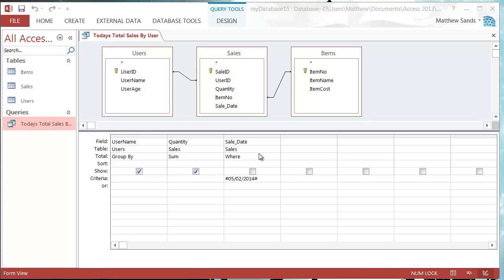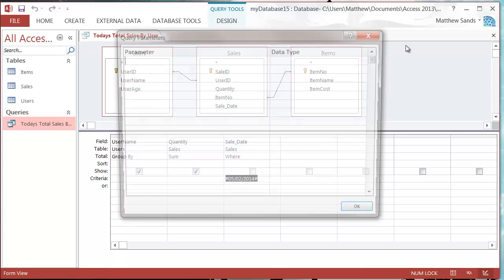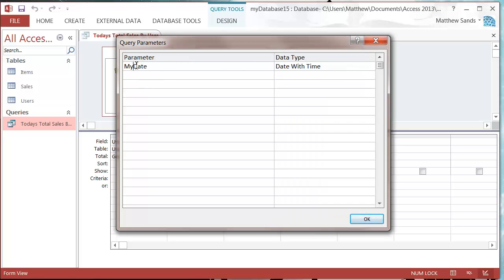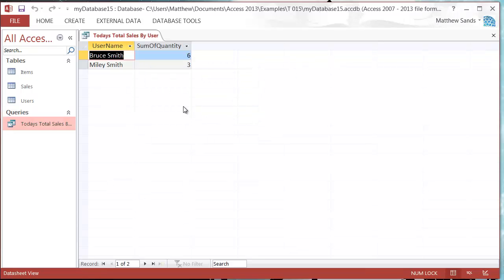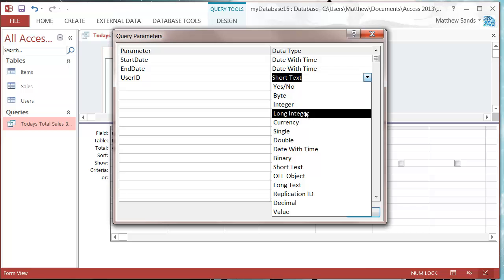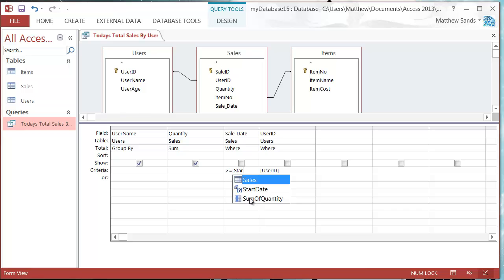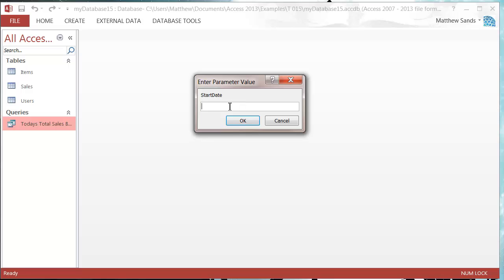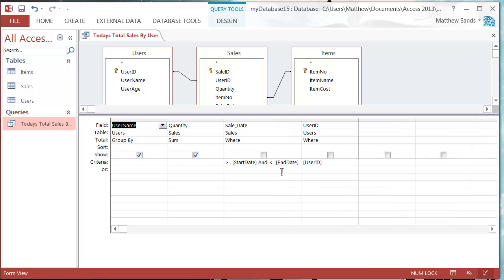Access 2013 - Tutorial 15 - Queries - Parameters